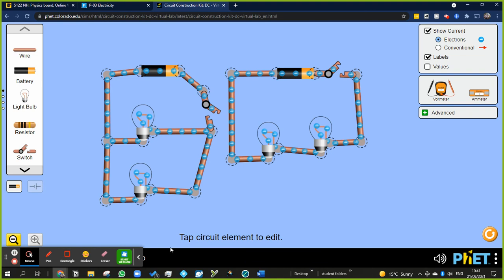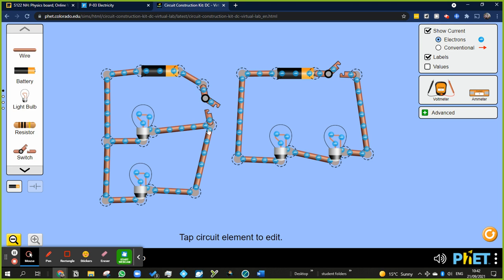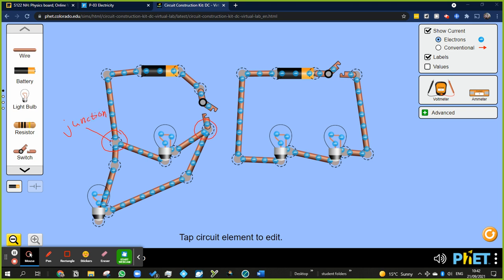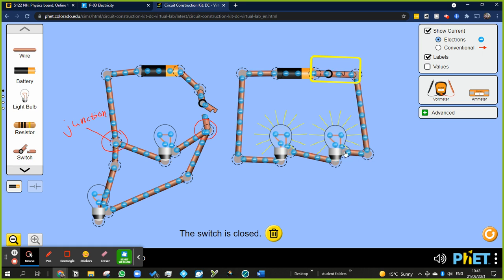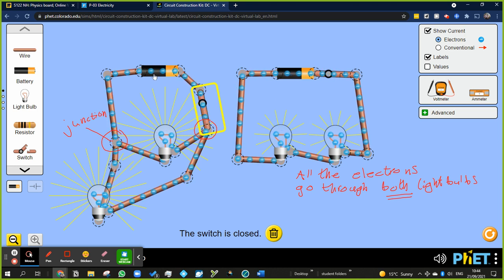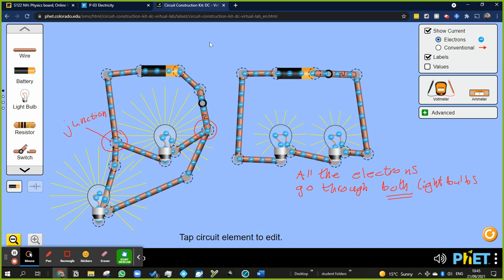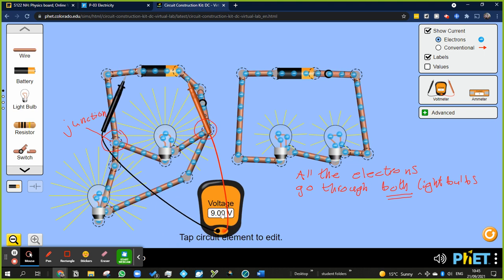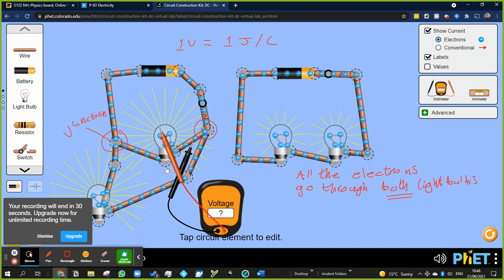voltage in parallel circuits (electricity, physics) (S122)